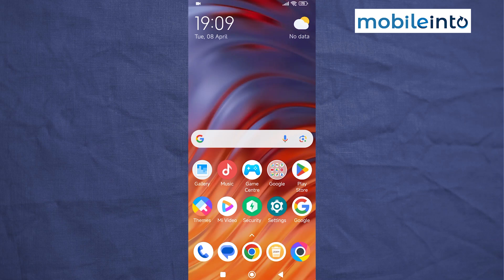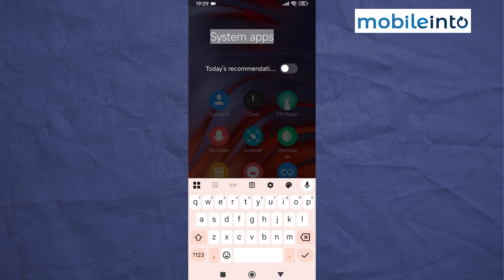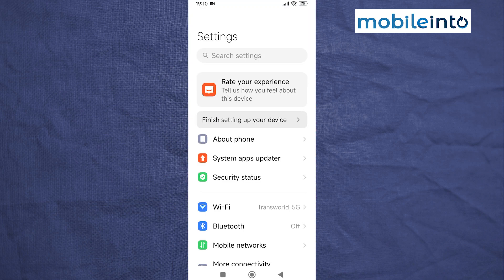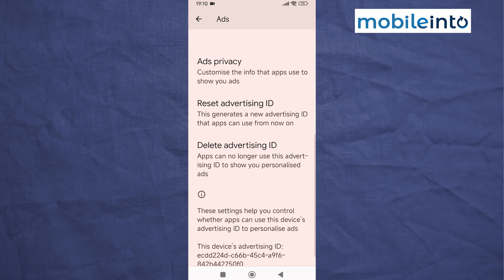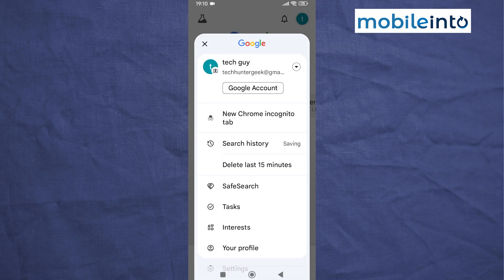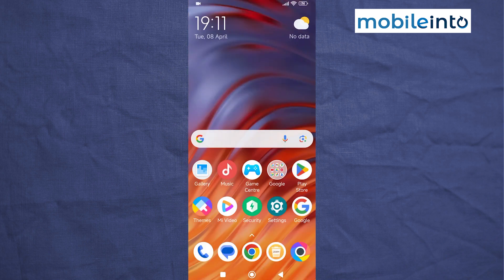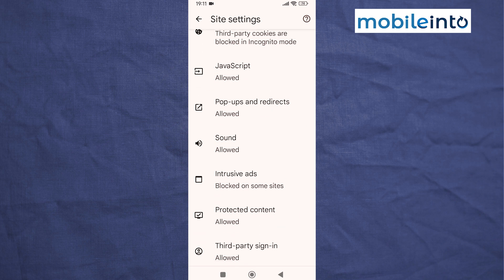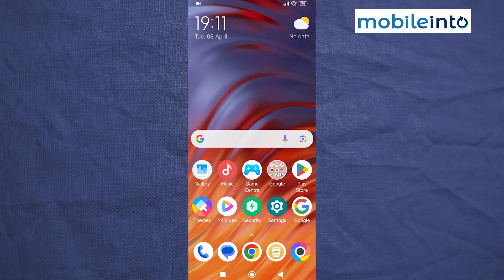How to Remove Ads in Poco C71 - Disable Ads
How you can stop advertisements in Poco C71. If you want to turn off ads or block popup ads in Poco C71, follow these steps.